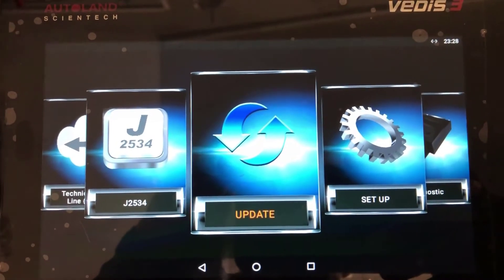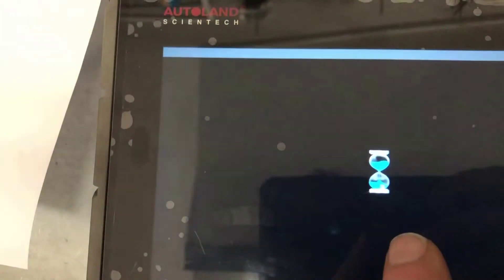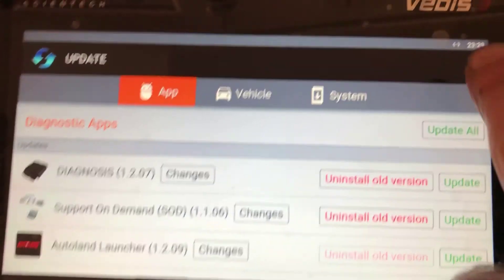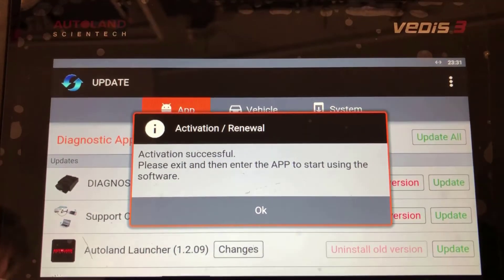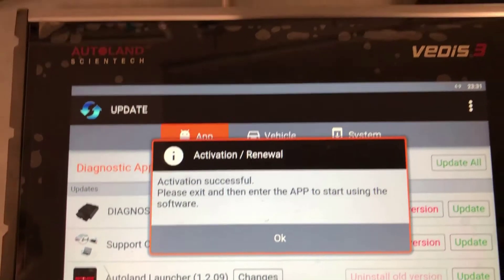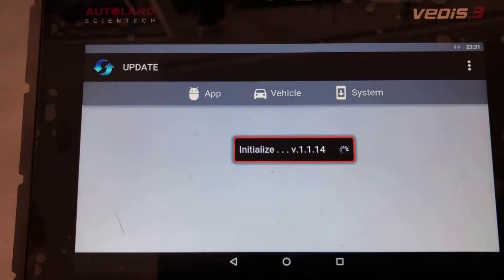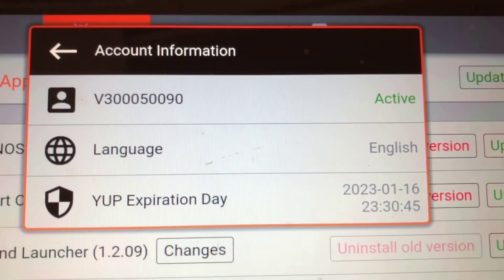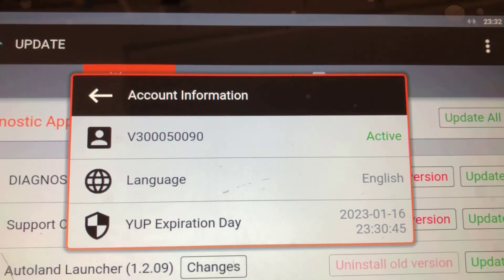Entering activation code for subscription renewal on Autoland Scientech diagnostic tools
This video shows how to enter your activation code for subscription renewal on Autoland Scientech diagnostic tools